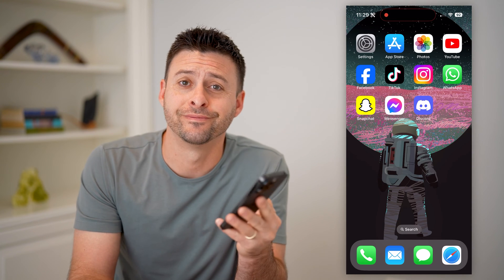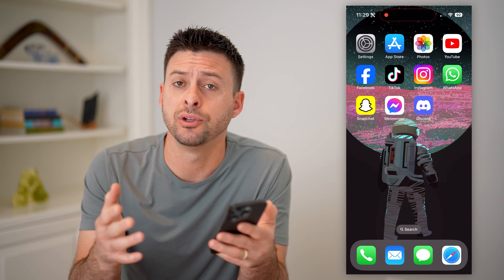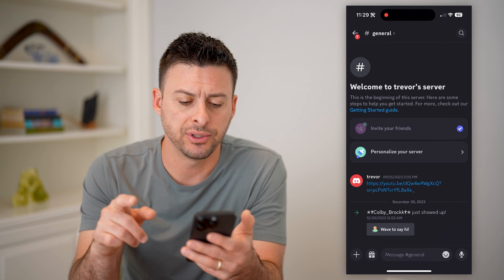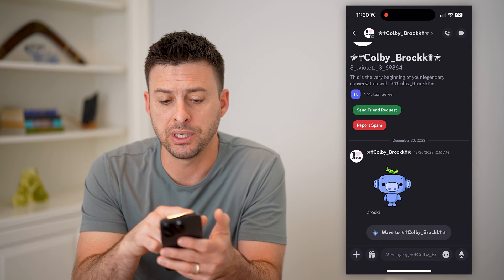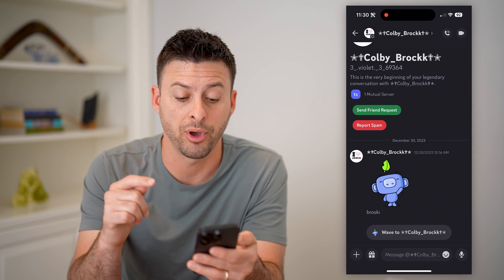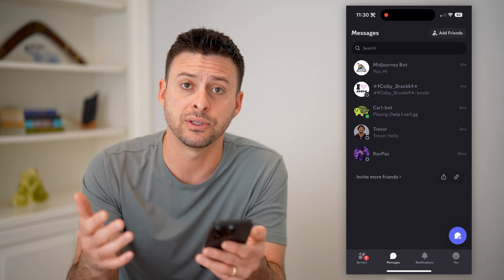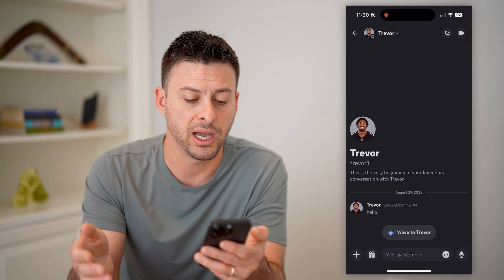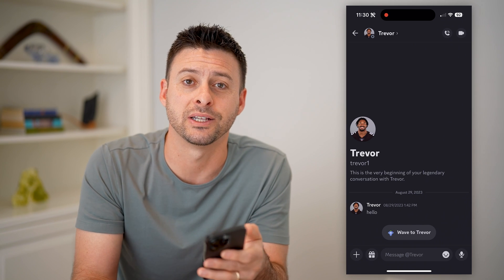How To Check DMs On Discord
Here's how you can check to see if you have any DMs on your Discord app and how to chat with people.